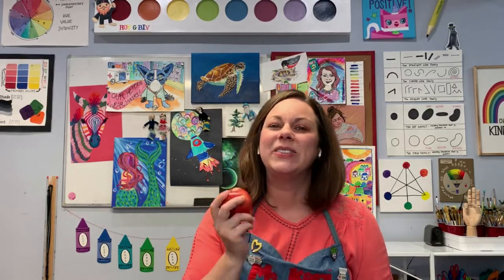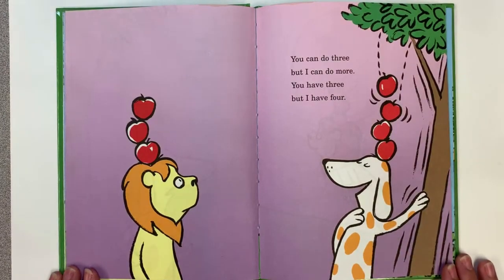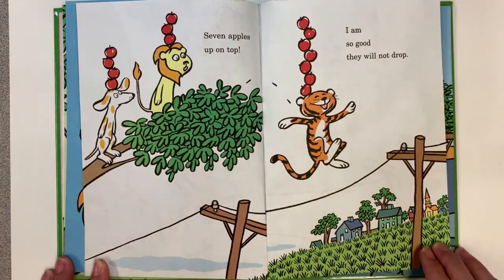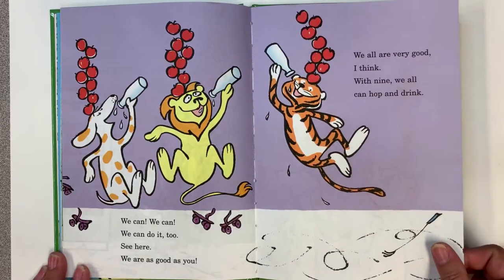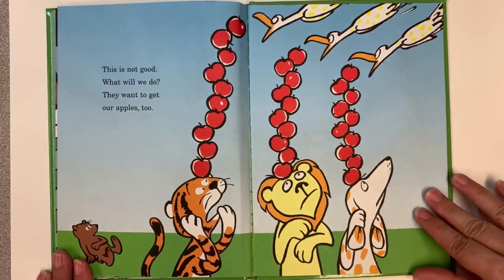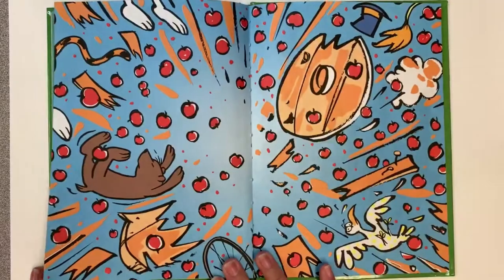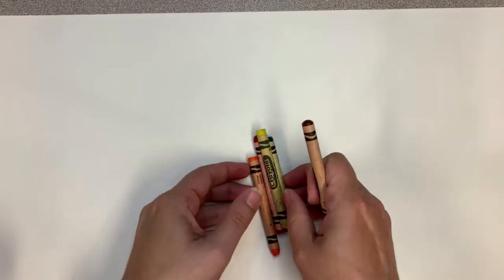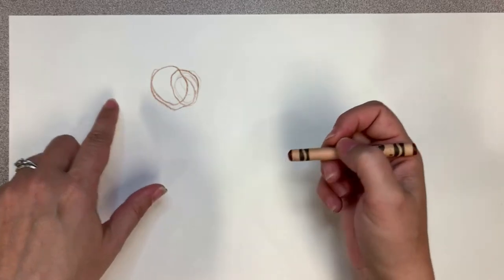Apple Art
In this art lesson we will discuss how to draw great circles, and how to use your artist's eye to see and draw all the colors in an apple. Most appropriate for early elementary students.

Storybook: Ten Apples Up on Top! by Dr. Seuss

Materials needed: paper, crayons: brown, red, yellow, orange, green